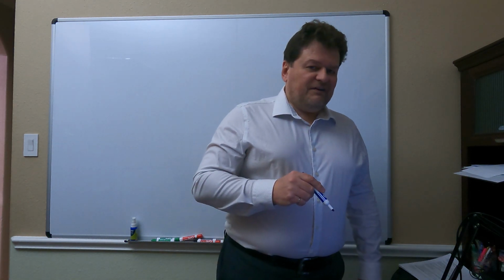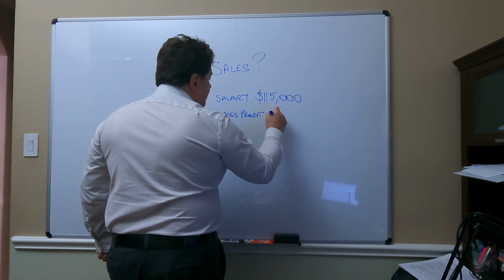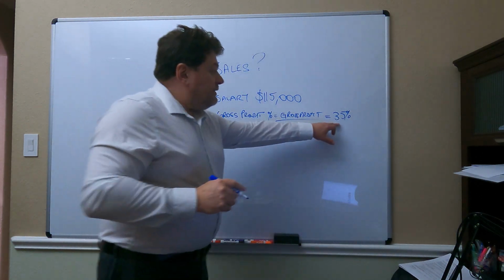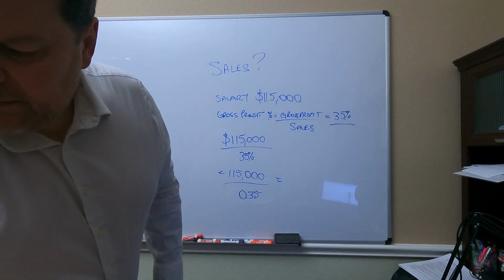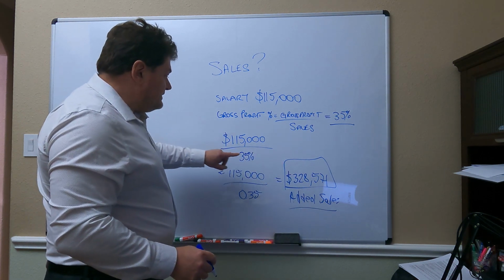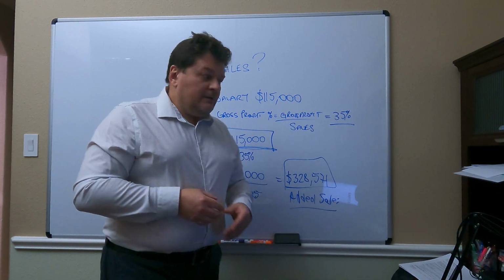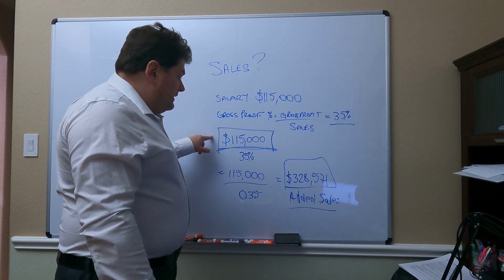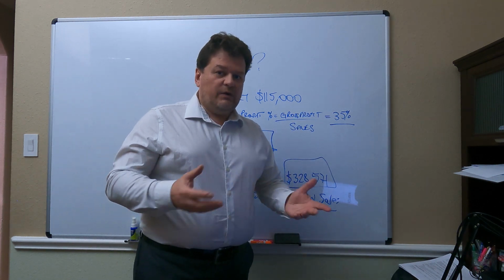How Much More Sales to Pay for that New Employee? Part 1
Are you going by your gut or an estimate of how much more sales you need to pay for that new employee? There's no need because if you use your P&L (Income Statement) and the Cost of Goods Sold is accurate, you will have a very accurate calculation of how much more sales you need to generate to pay for that new employee and not have it come out of profits. This video is Part 1 of 2 on how to figure it out properly and quickly.

Most businesses struggle with increasing profits year after year and sometimes even struggle to make a profit.  Small and midsize business owners hire us to double, triple or more their profits quickly using NO-COST strategies, all done without spending an additional nickel on advertising or marketing!

If you would like more information about how we can help move your small business to a more profitable and less stressful purpose built machine in a matter of weeks, visit our website: